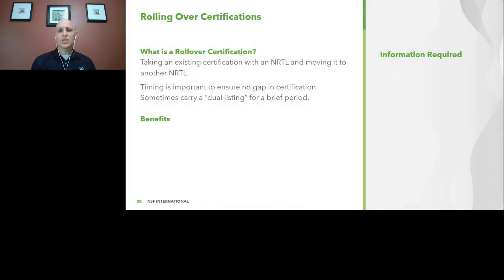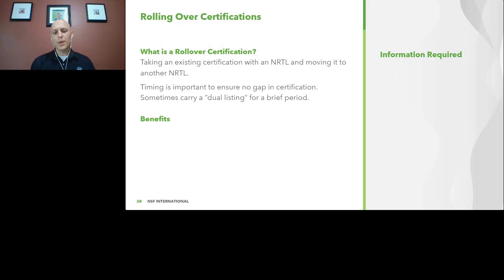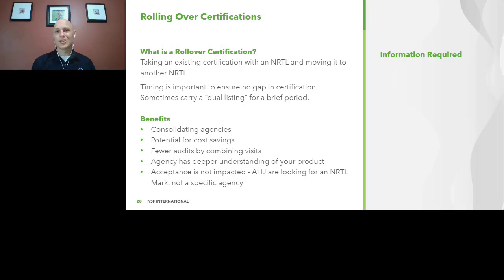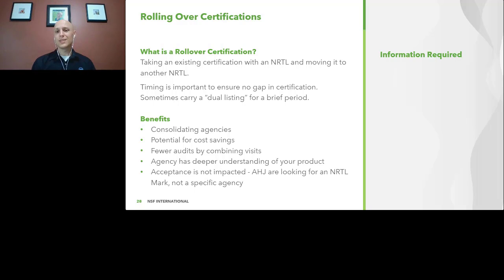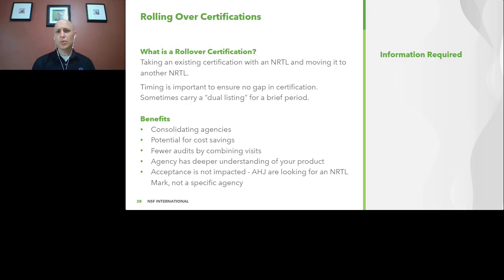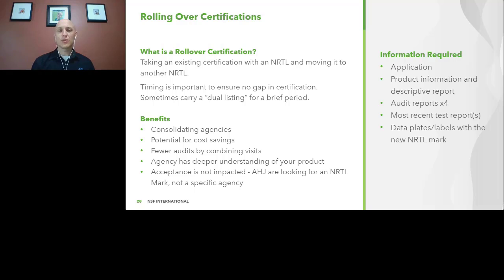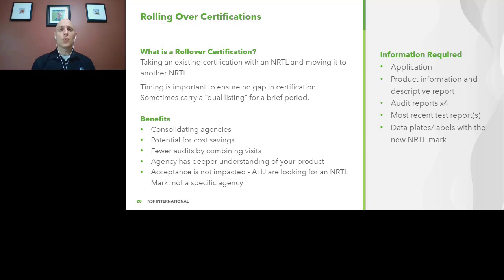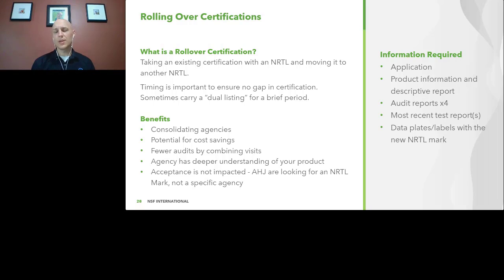How to Rollover Your Electrical Certification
Rolling over your electrical certification from another organization doesn't have to be an overwhelming process. Understand the steps to accomplish it in this video.

for more information.